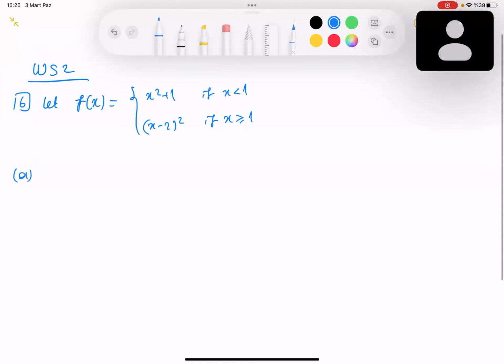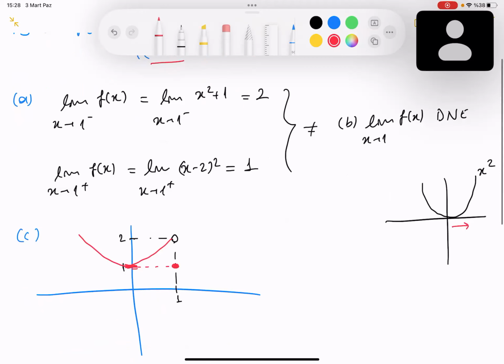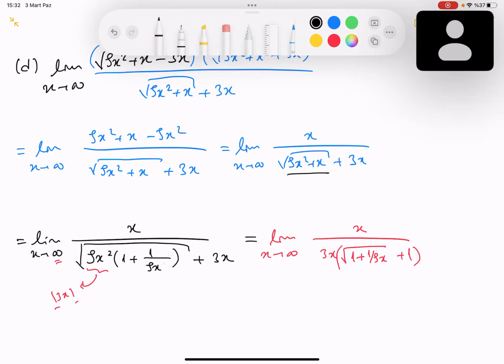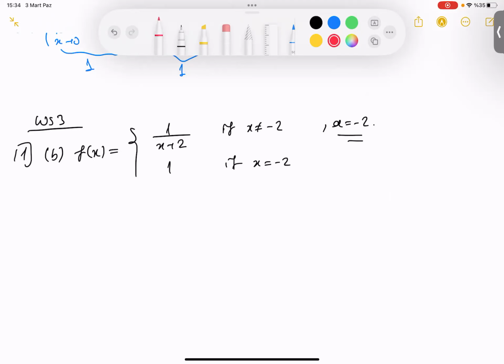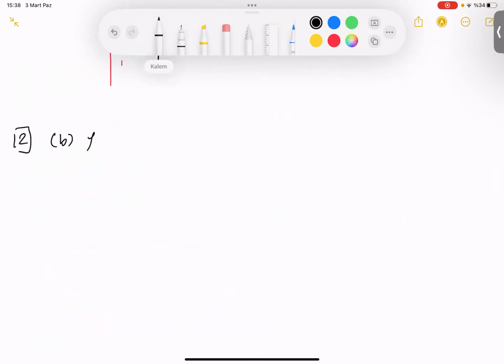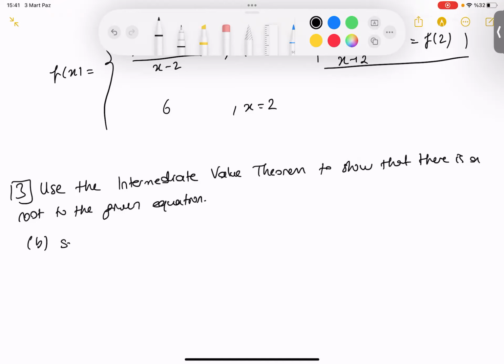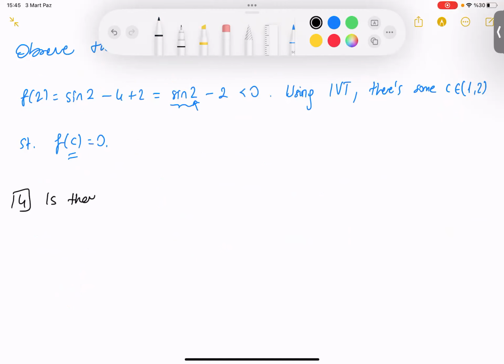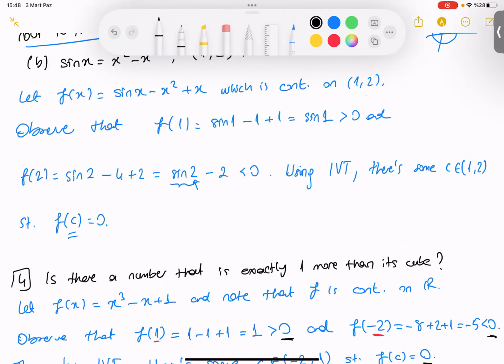Math 169 week 4